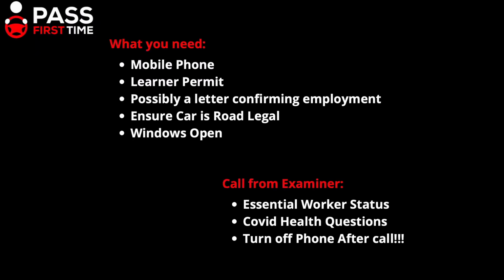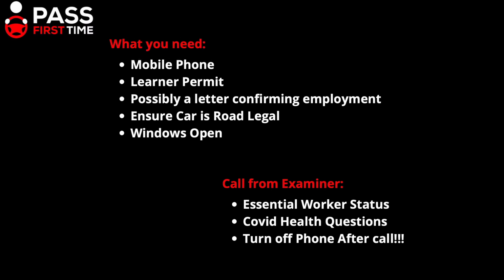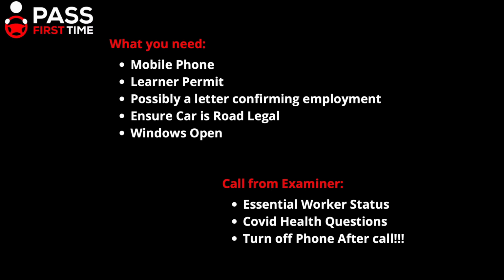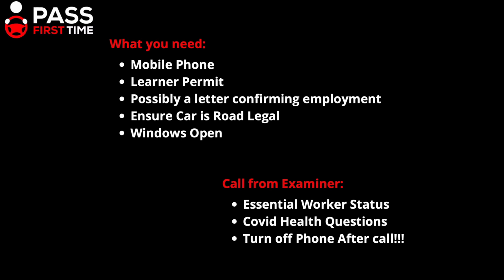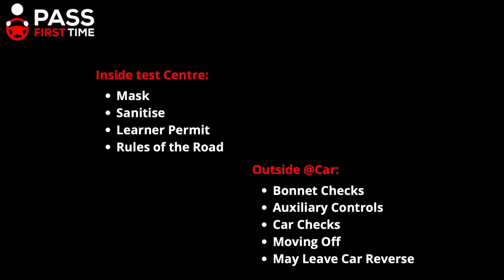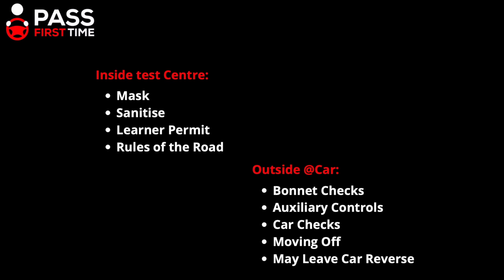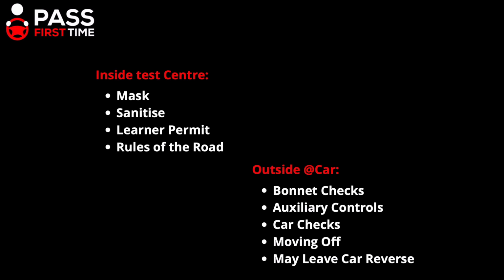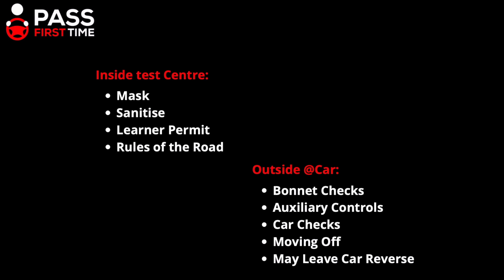Driving Test in Lockdown 2021, Step By Step Guide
We guide you through the steps of taking a driving test during lockdown 2021. While tests may vary depending on your test centre and examiner, the general guides & tips are going to be similar.

To help you pass get our Free, Driving Test Secrets Mini Course